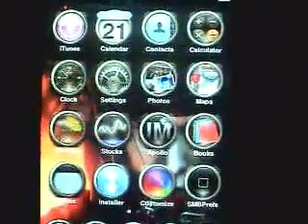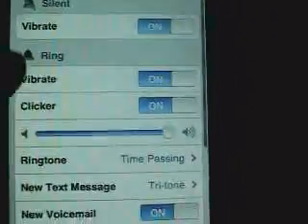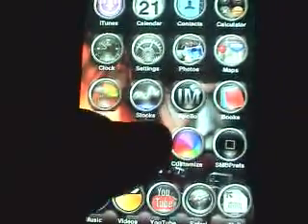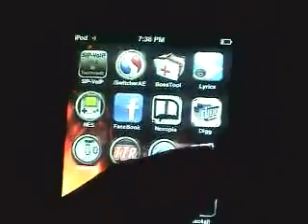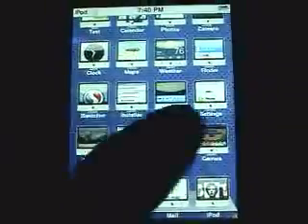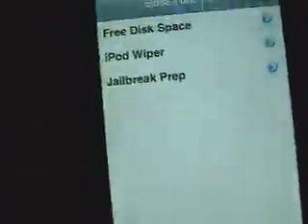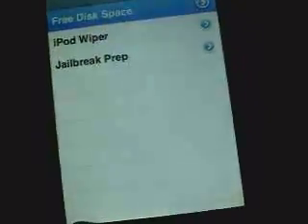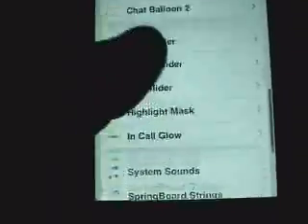Kool Apps You Might Not Of Known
This video will just give you some info on some applications from the installer that you might not of known. That is useful or handy